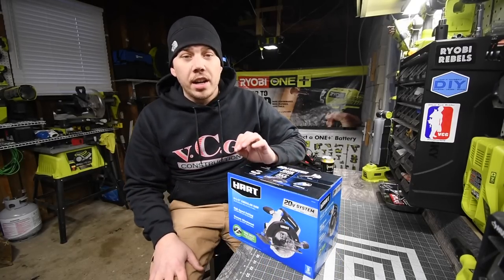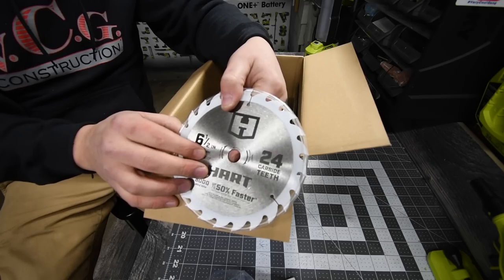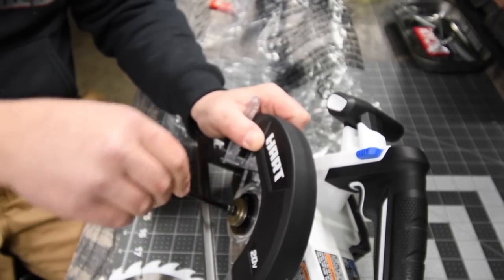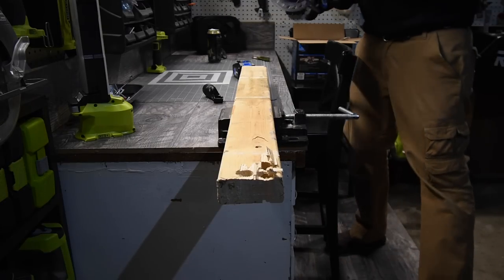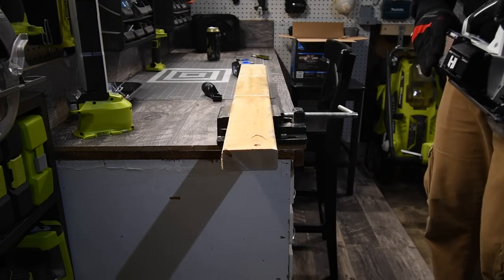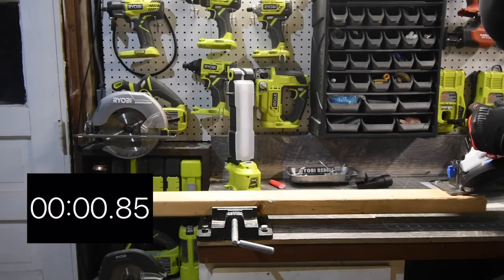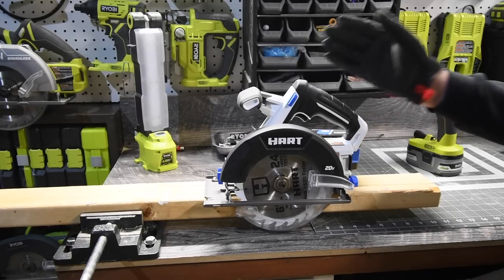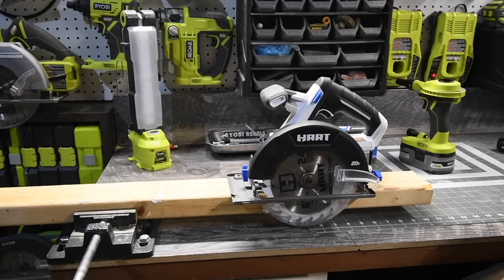$70 Hart 6 1/2 circular saw with a 4ah battery unboxing/test